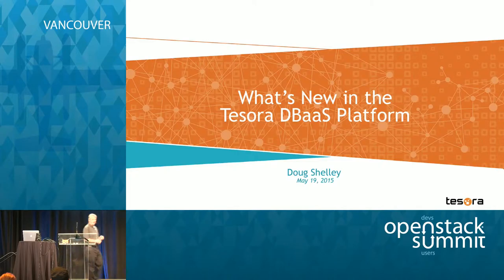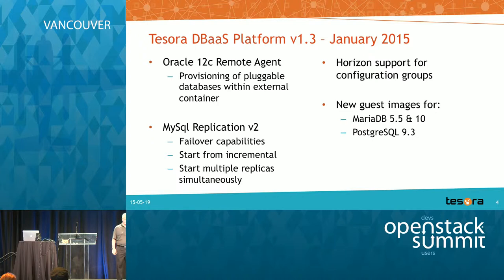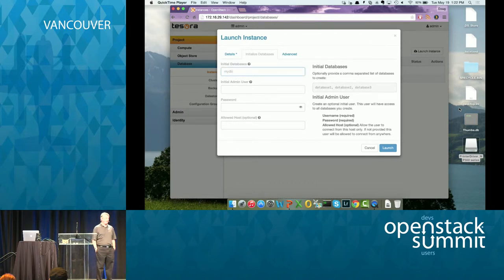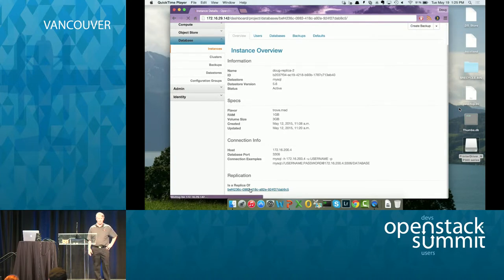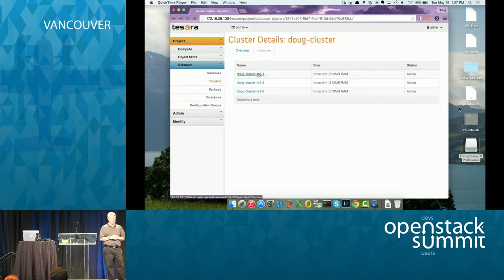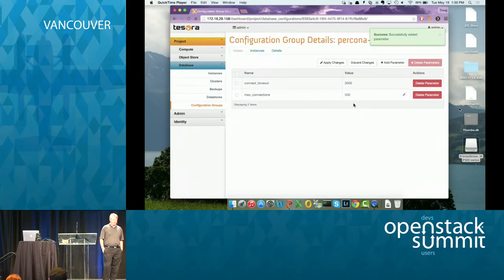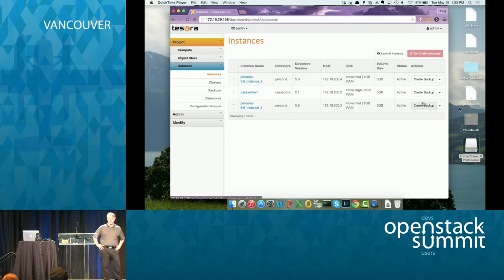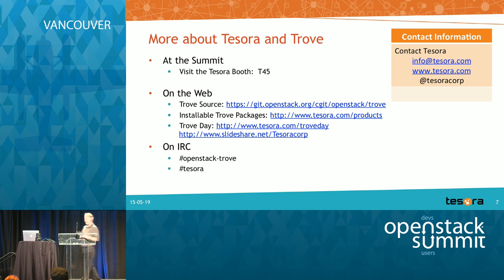Tesora: What’s new in Tesora DBaaS Platform